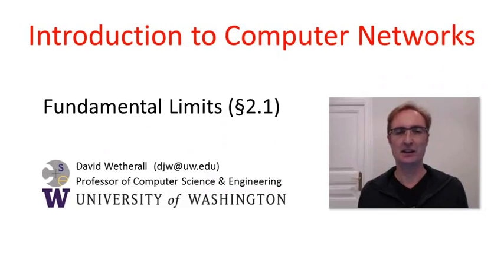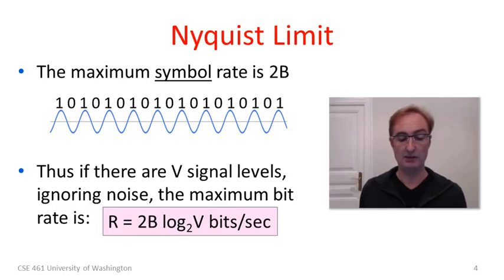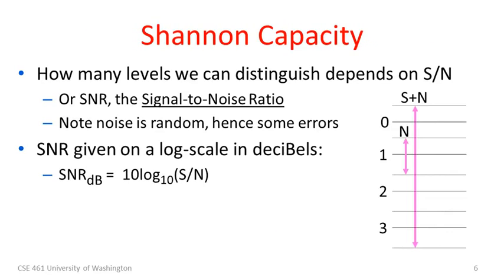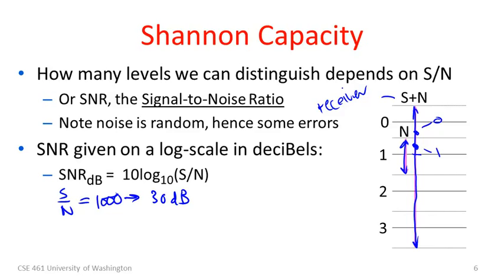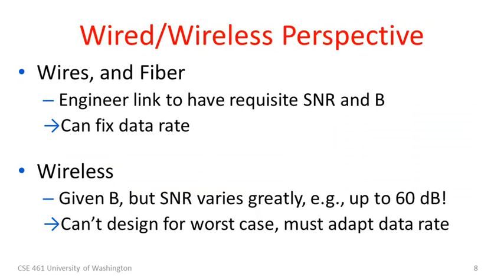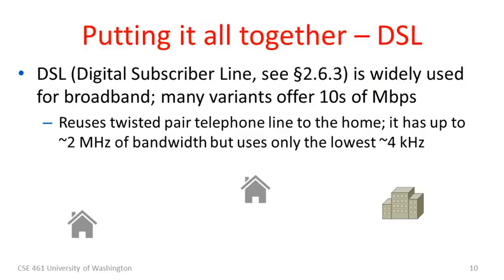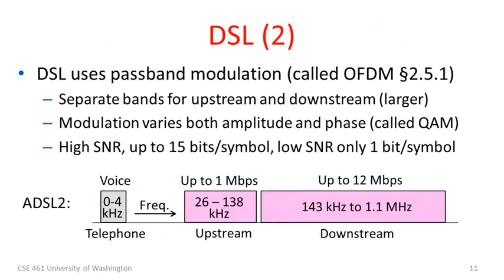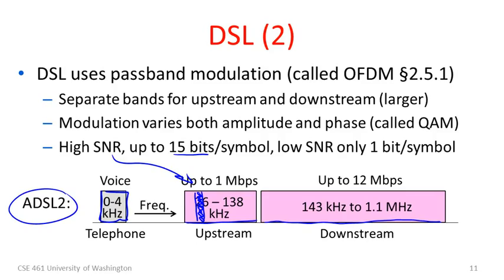2 5 2 5 Limits 1243